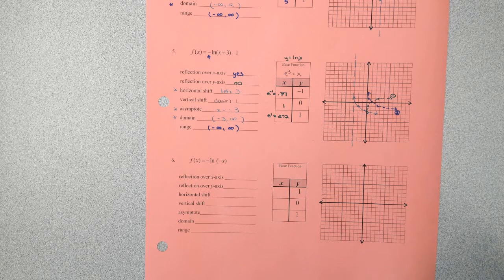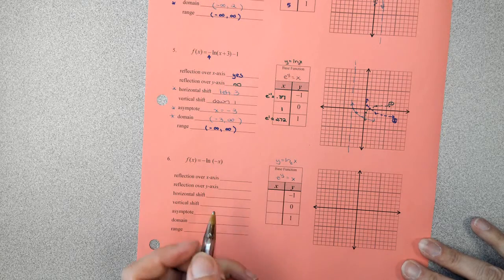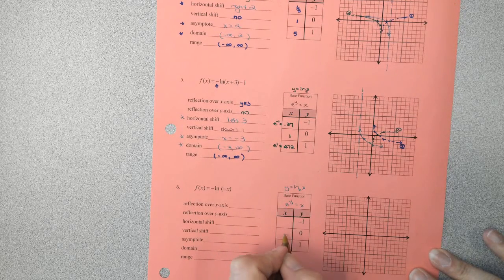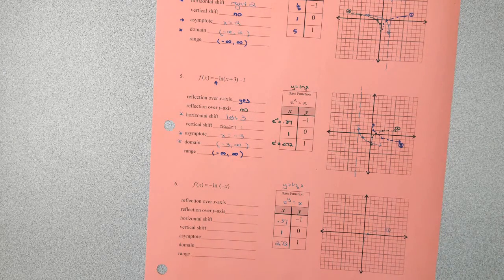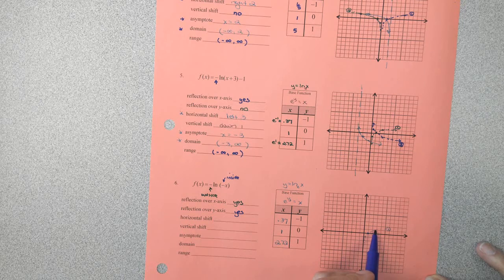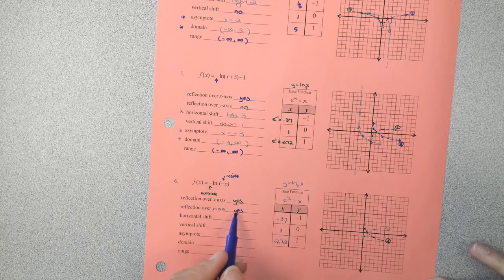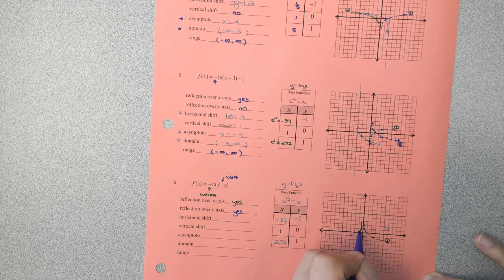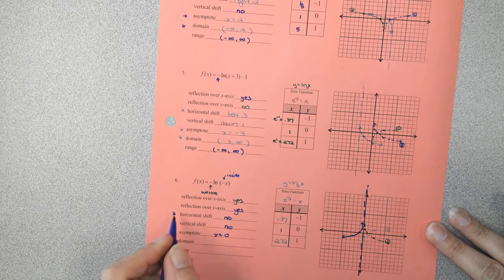11 12 19 video 6 Ex 6 Graphing Logarithmic Functions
Example 6 Notes Graphing Logarithmic Functions